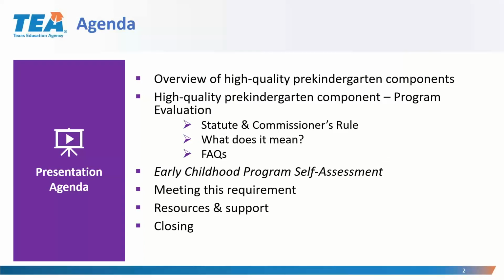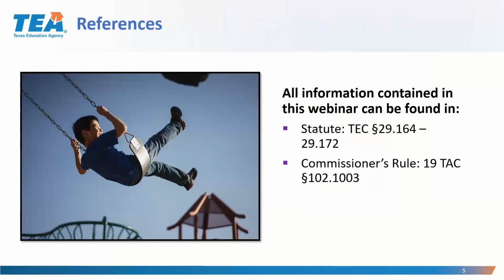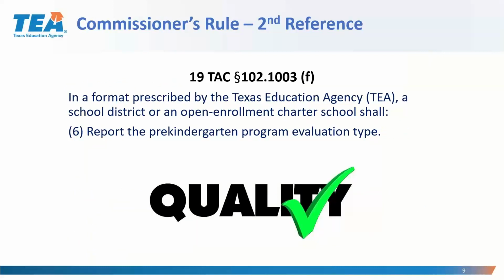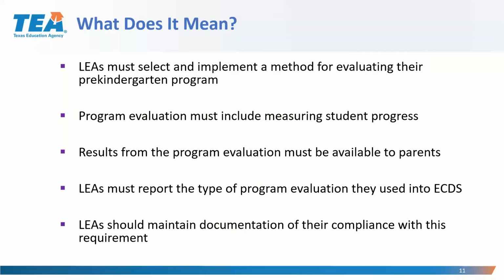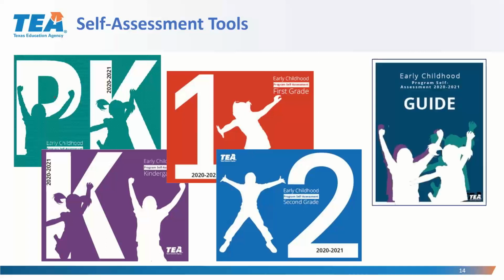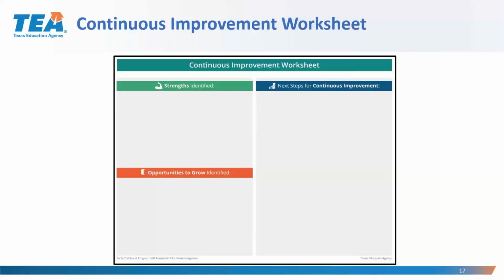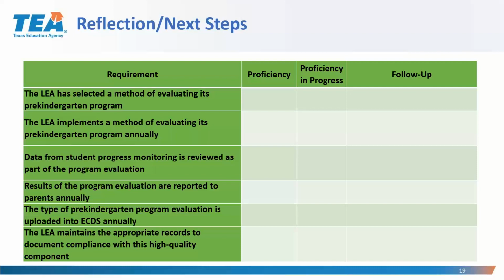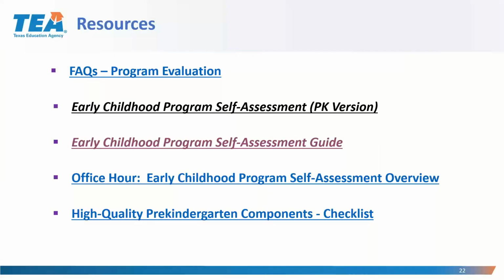High-Quality Prekindergarten Components: Program Evaluation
This webinar discusses the requirements associated with the high-quality prekindergarten component - program evaluation.